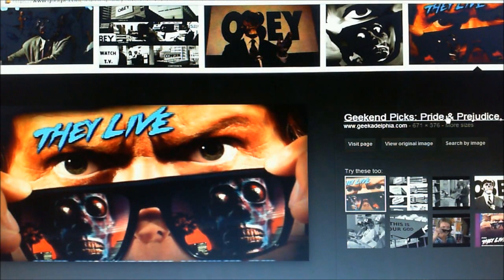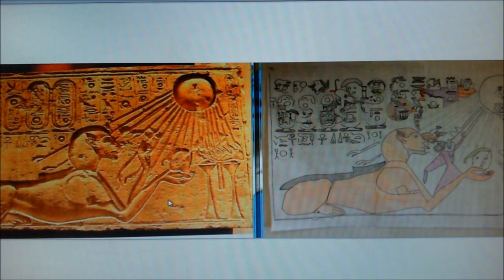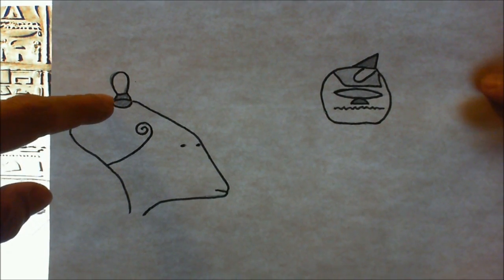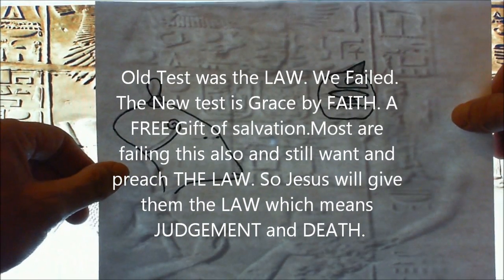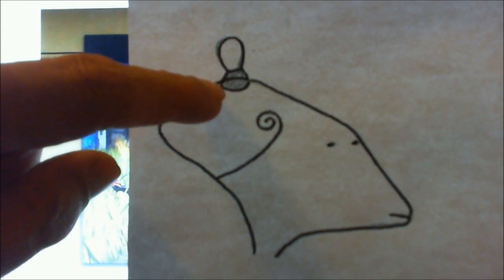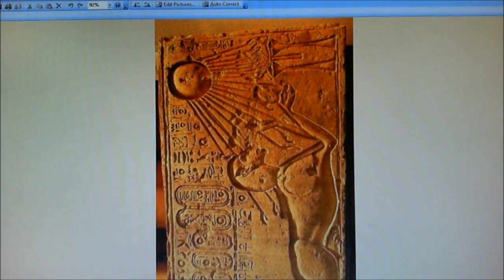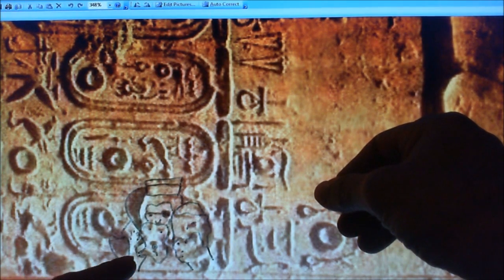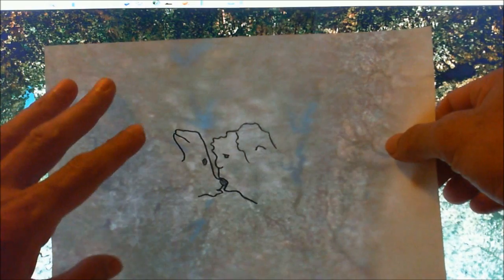The Glasses Part 2. The Heads. NWO Mark of the beast.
Part 2 of the Glasses and showing the Evidence of the Heads.
Link to I pet Goat 2.
Armor of God.
Ephesians 6:10
Finally, my brethren, be strong in the Lord, and in the power of his might. 11Put on the whole armour of God, that ye may be able to stand against the wiles of the devil. 12For we wrestle not against flesh and blood, but against principalities, against powers, against the rulers of the darkness of this world, against spiritual wickedness in high places. 13Wherefore take unto you the whole armour of God, that ye may be able to withstand in the evil day, and having done all, to stand. 14Stand therefore, having your loins girt about with truth, and having on the breastplate of righteousness; 15And your feet shod with the preparation of the gospel of peace; 16Above all, taking the shield of faith, wherewith ye shall be able to quench all the fiery darts of the wicked. 17And take the helmet of salvation, and the sword of the Spirit, which is the word of God:

Jesus Christ is LORD and Savior. The Son of God raised from the dead.
Hallelujah.